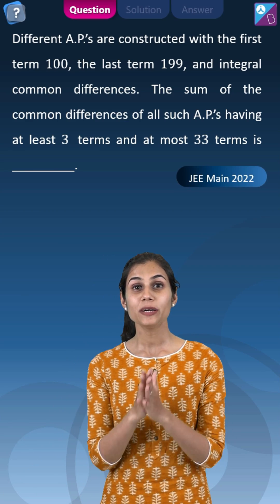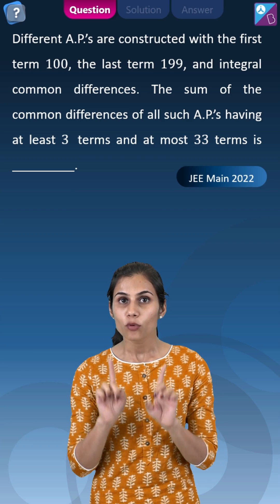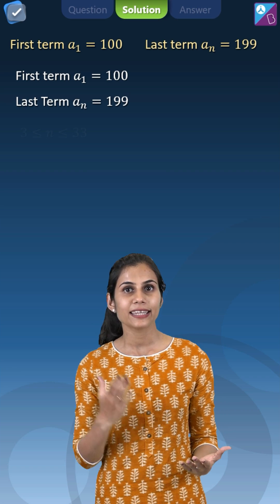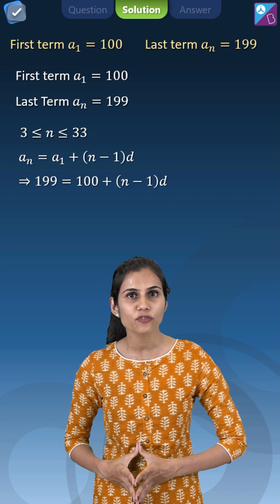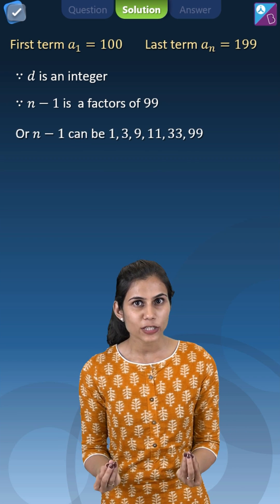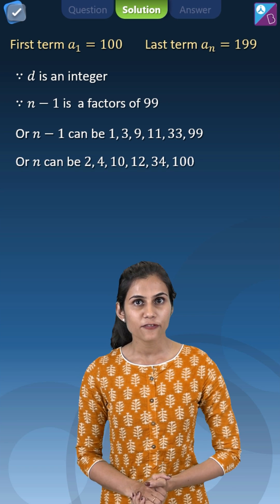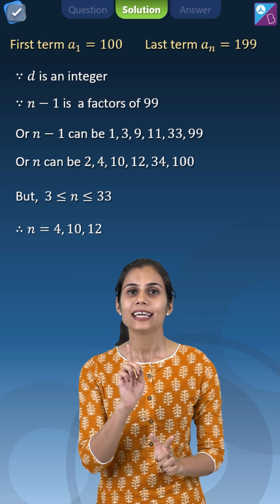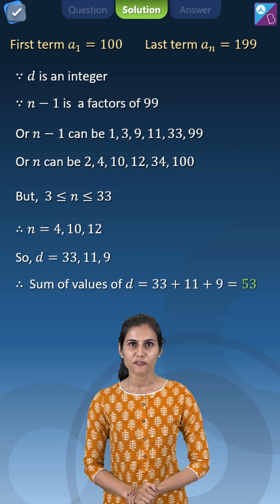How to Crack a Very Difficult AP Problem in a Minute | JEE 2023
Hi JEE Aspirants,
In this video, Bhoomika Ma'am will share Number of A.P. between two numbers  for JEE 2023 Preparations.

0:00 How to Crack a Very Difficult AP Problem in a Minute | JEE 2023
0:03 Difficult AP Question
0:20 Solution of the Question